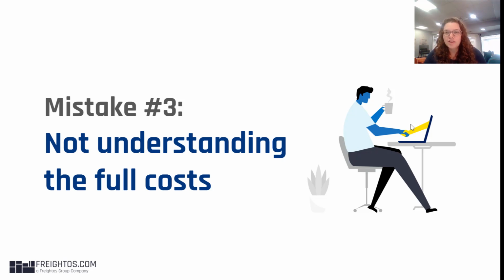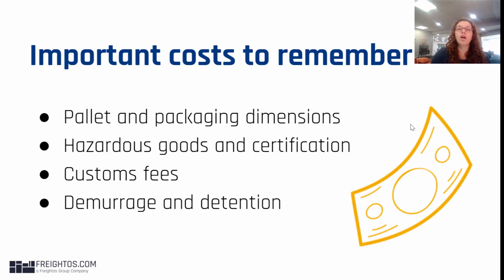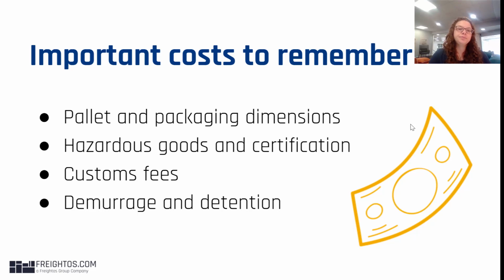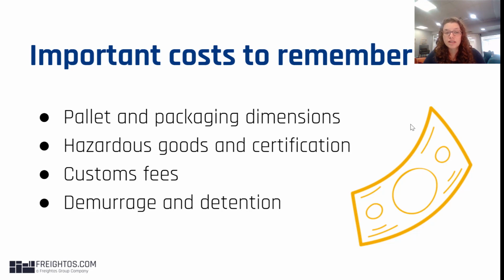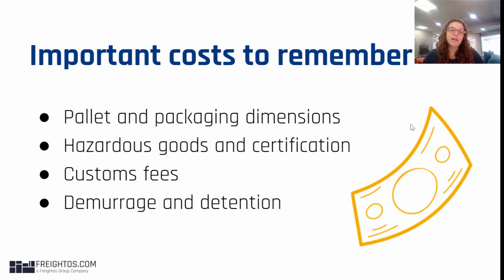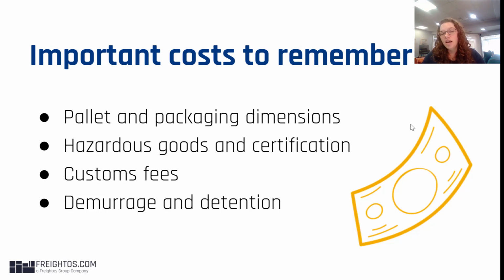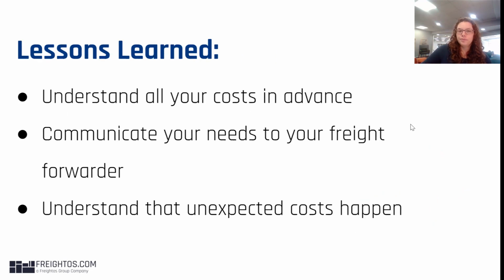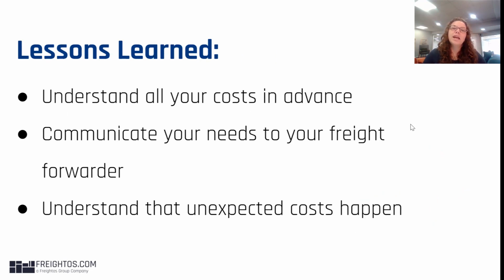Common Mistakes in Small Business Importing: #3 - Not Understanding the Full Costs